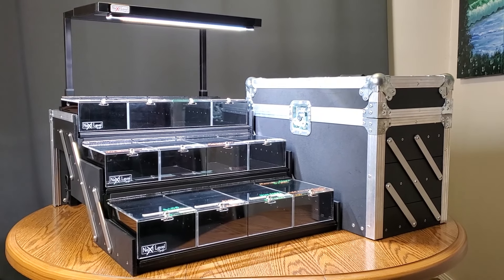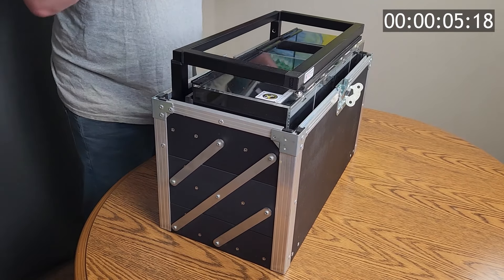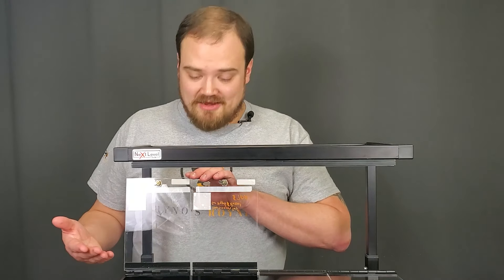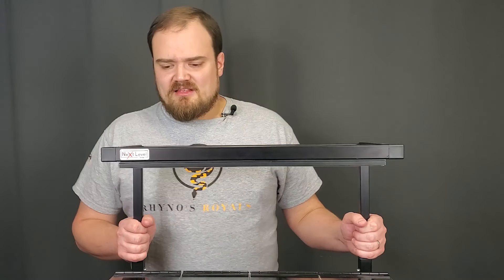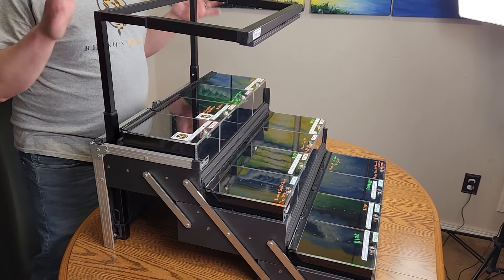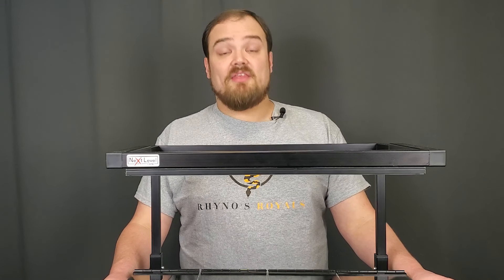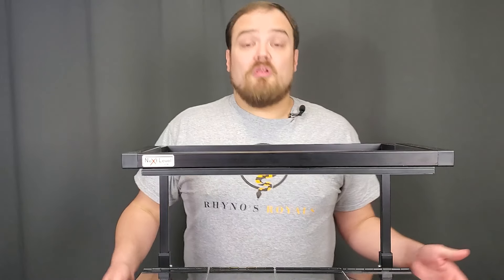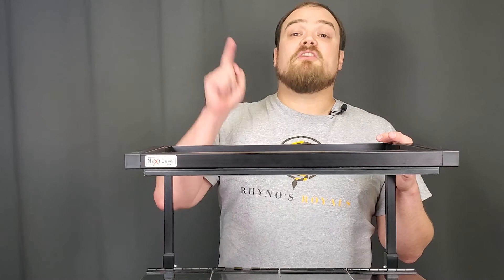Is Next Level Worth it? - Reptile Display Case Review 2024!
We have owned 2 Next Level Reptile Displays for over 2 years, so let's talk about it and determine if this is a product worth it!

Chapters:
00:00 Start
00:33 Function
04:02 Durability
06:24 Looks
07:31 Availability
08:31 Cost & Value
09:30 Other Options
10:27 Marketing
11:04 Our Recommendation
12:24 Thanks For Watching!